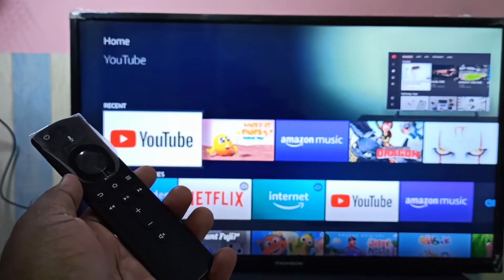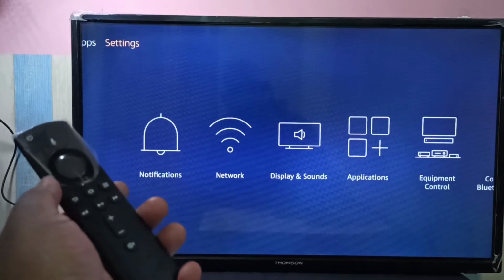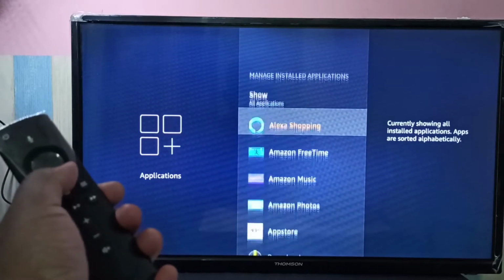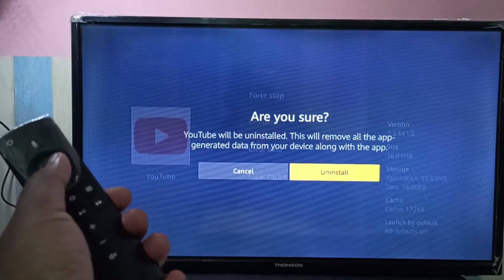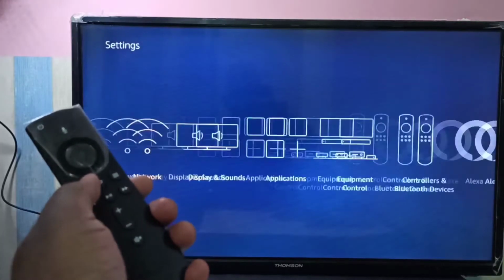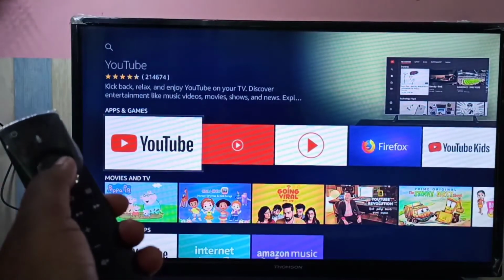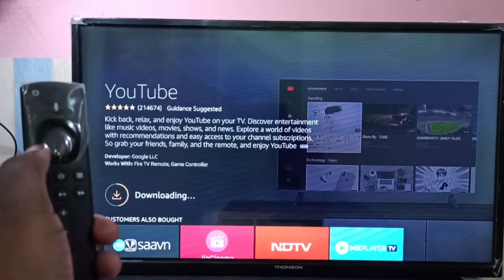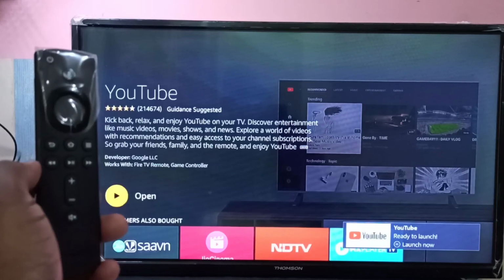How to Uninstall Apps from Amazon Fire TV Stick | Remove Apps from Firestick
How to Remove Apps from a Firestick or FireTV
Uninstall app from Amazon Fire Stick
How to Delete Unwanted Apps & Files On The Amazon 4k Firestick